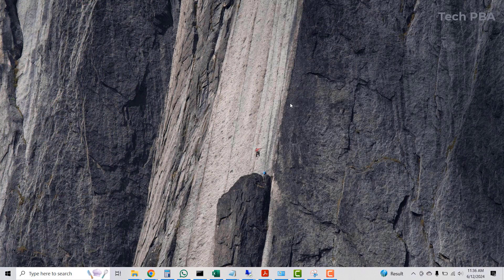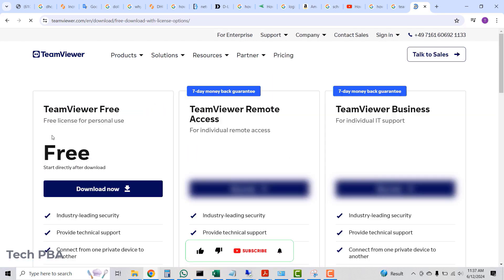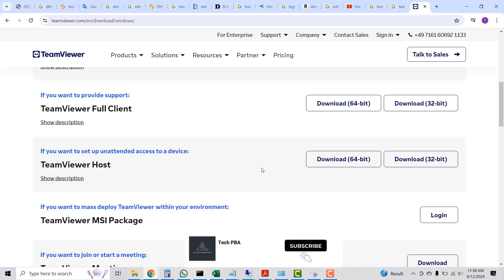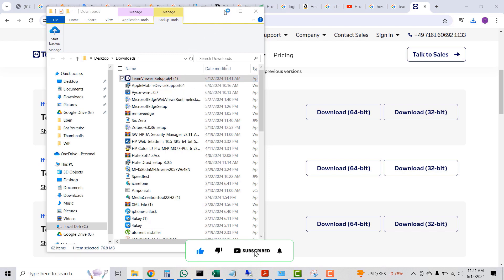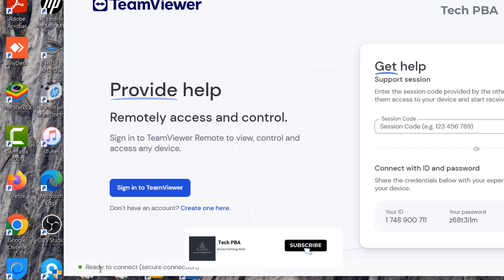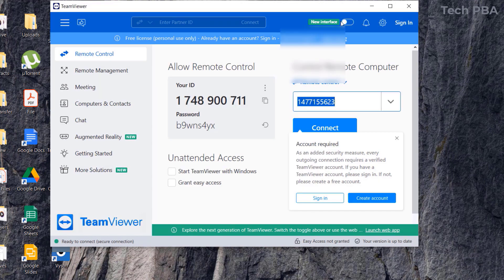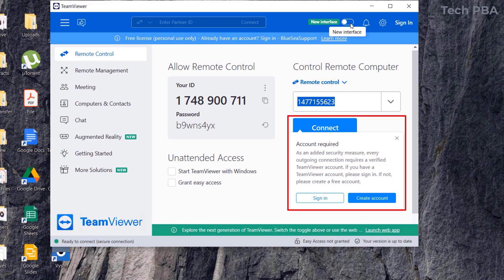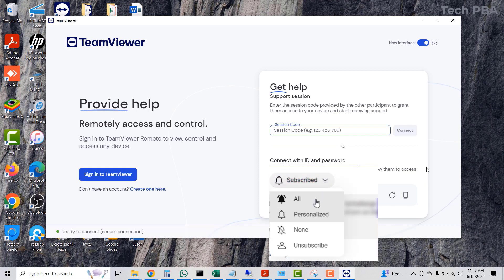How to download and Install the latest version of TeamViewer 2024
TeamViewer, is an all-in-one solution for remote support, remote access, and online meetings. It addresses specific needs, including screen sharing, remote desktop, remote access, instant business chat, web and video conferencing, backup, anti-malware, online whiteboards, and much more.
Watch in this video how to download and install this great tool!

How to turn iPhone keyboard sounds on or off | Turn iPhone dial pad sounds on or off